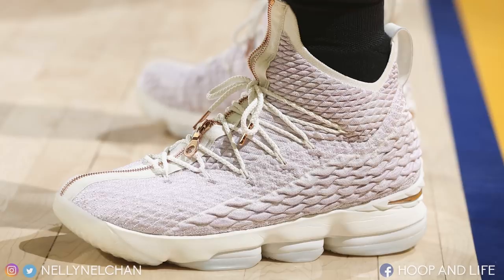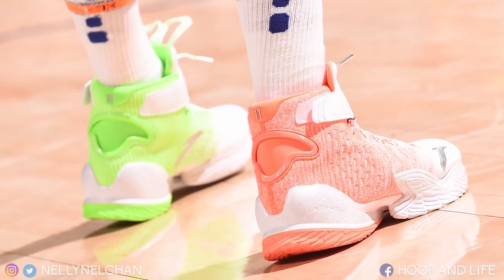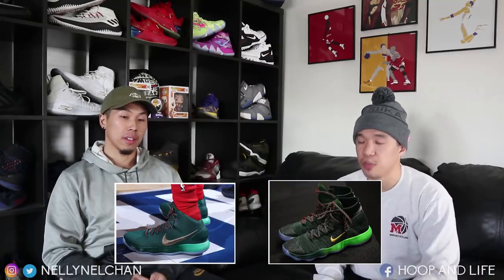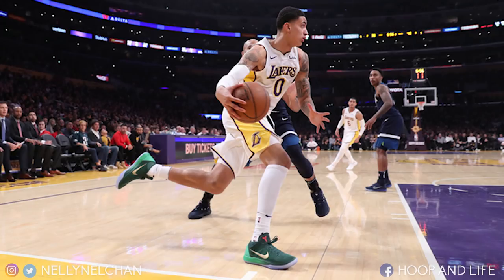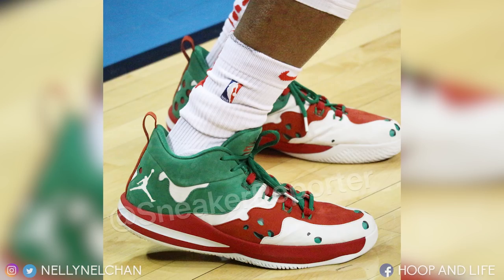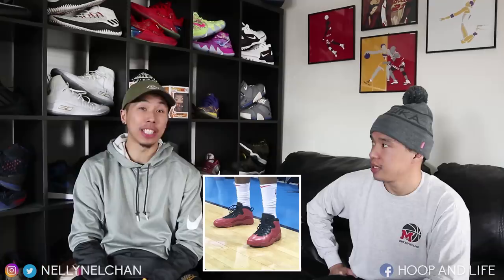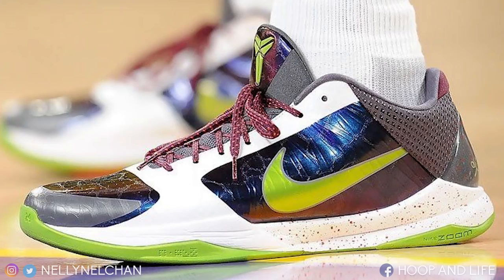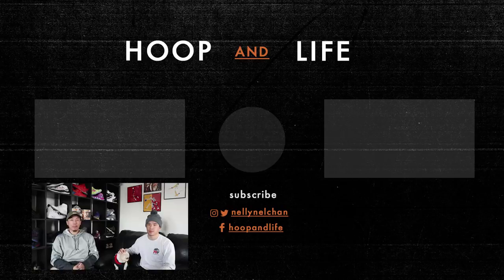BEST SNEAKERS Worn On CHRISTMAS DAY!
What's going on guys! In this video, Kev and I go over some the hottest sneakers and kicks worn by NBA players on Christmas day!

Edited by: Mike Kuo